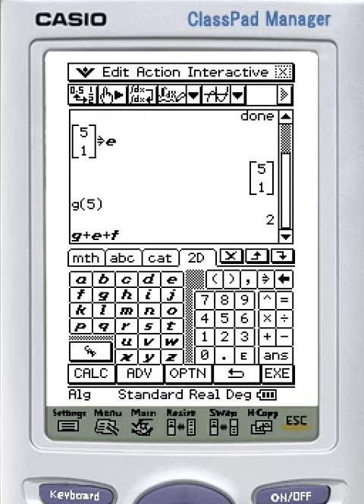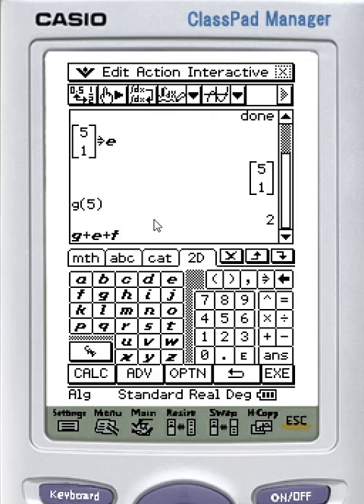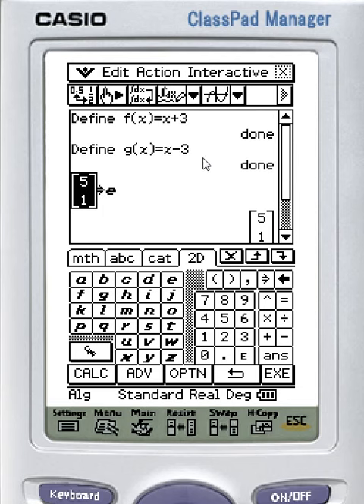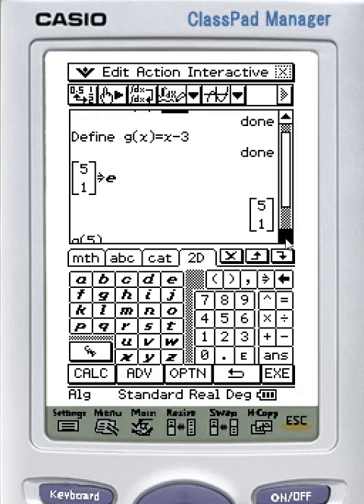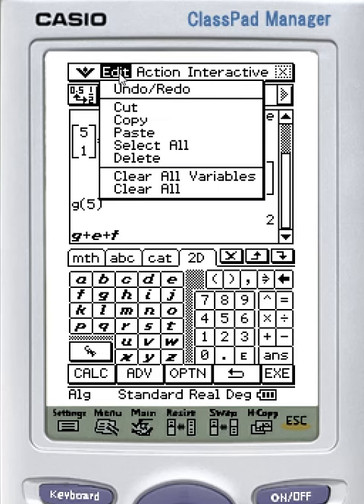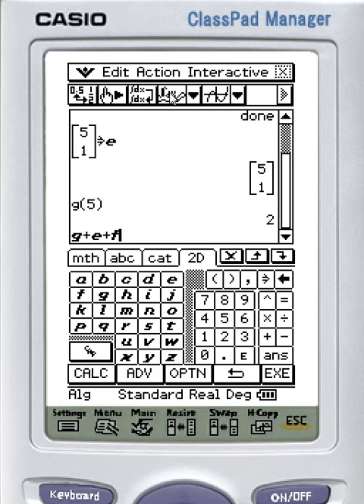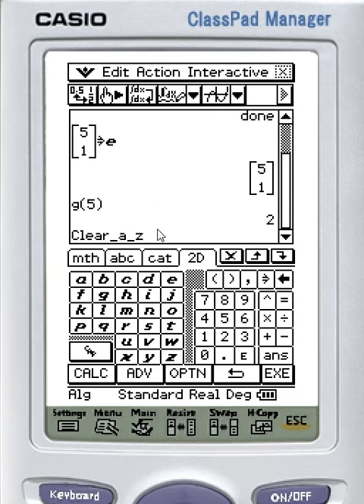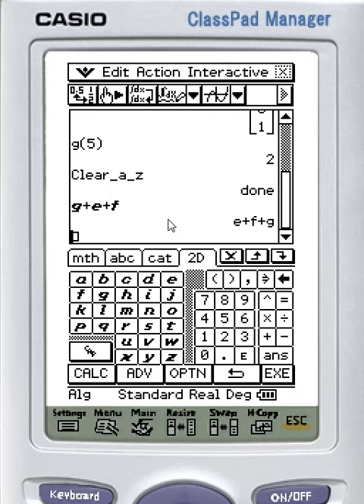How to deal with a wrong argument type error